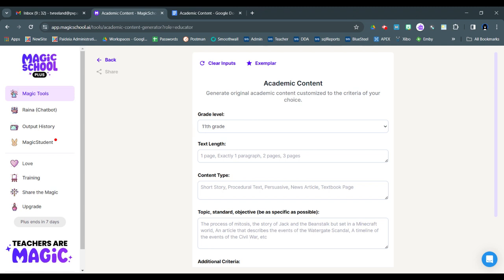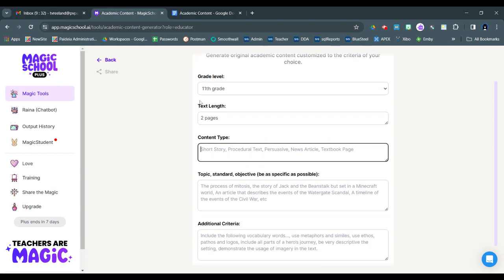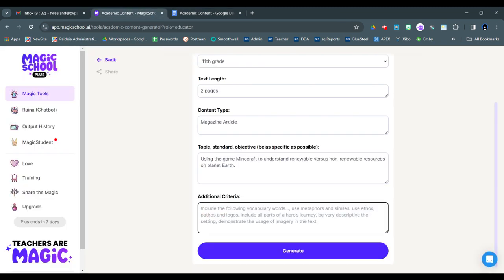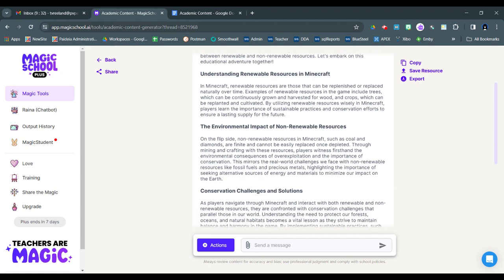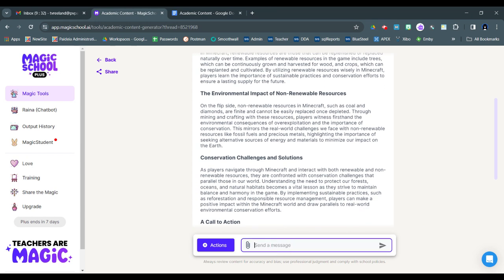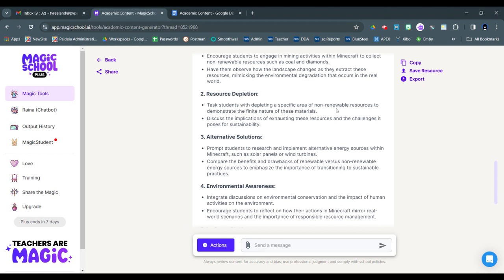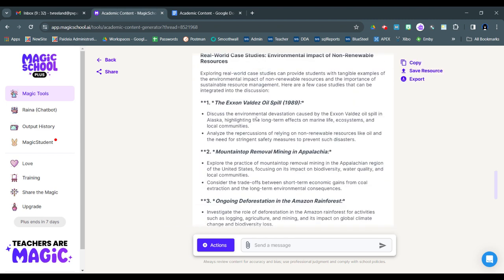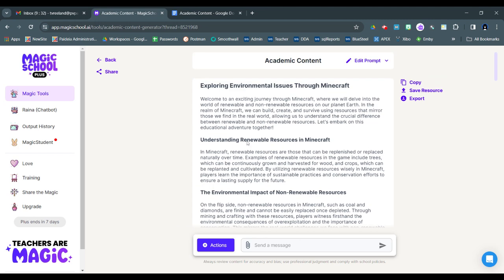MagicSchool - Academic Content